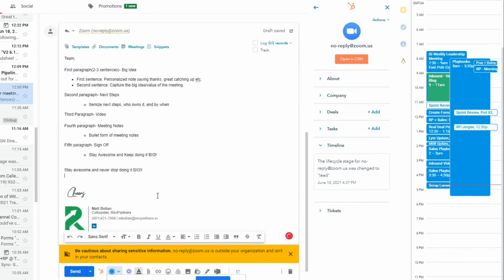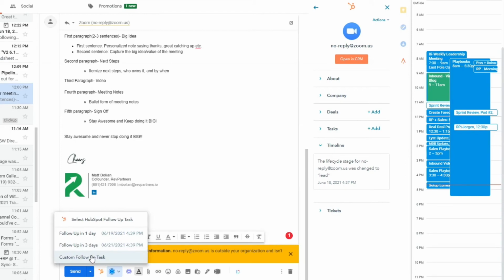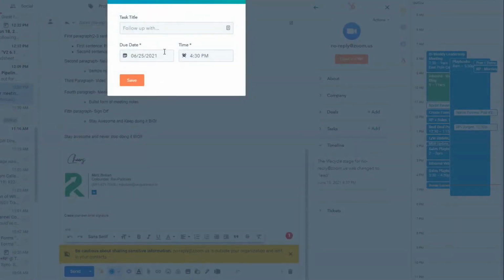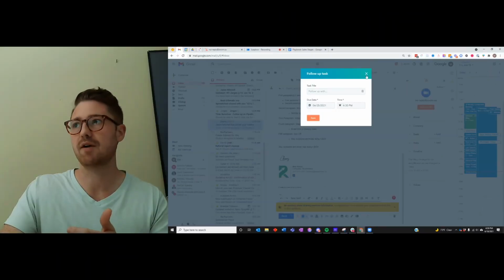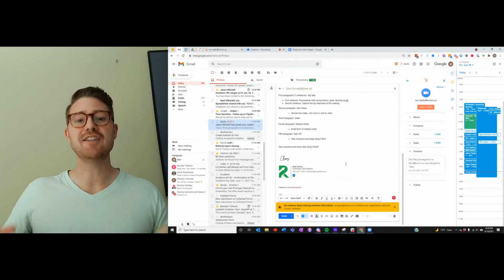GSuite + HubSpot CRM Integration is Just that Simple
//HUBSPOT REVOPS TIPS AND TRICKS with Matt Bolian

0:00 Intro
0:37 Creating HubSpot Contacts in Gmail
1:55 Customize Gmail Replies with HubSpot Features
3:00 Schedule HubSpot Meetings in Gmail